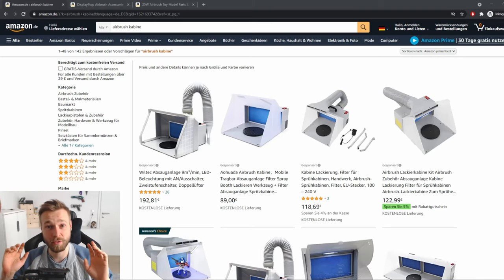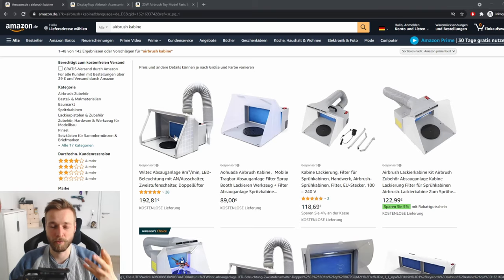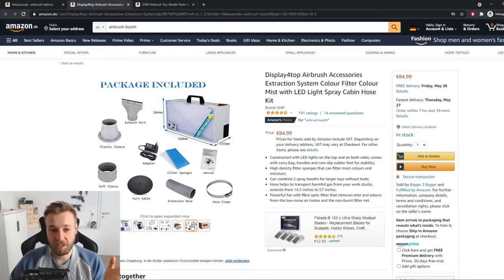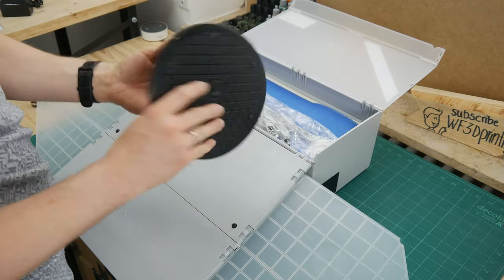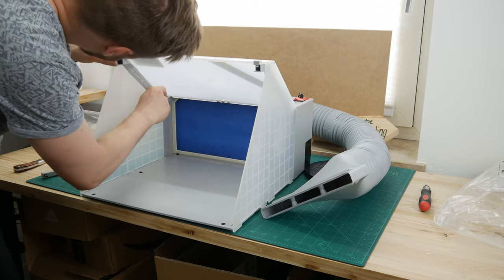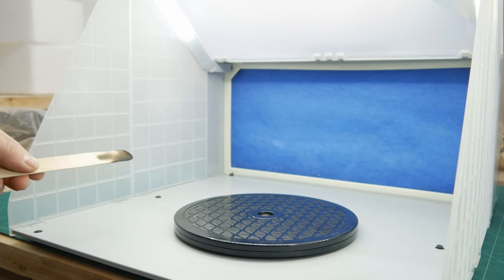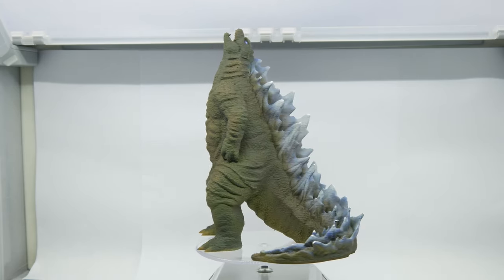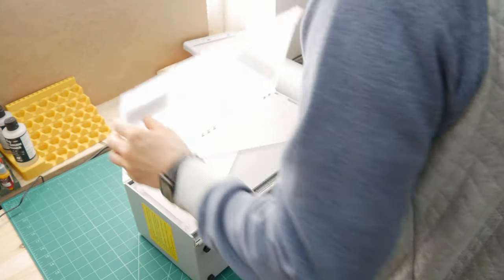Testing the CHEAPEST Airbrush Cabin / Spray Booth from Amazon. Is it good?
🙏 If you want to support me you can purchase this booth via these links* 🙏
My airbrush: Germany
Is this cheap spray both any good? Let‘s see!

🔎 Recommended cheap Filament:  🔎
*eSUN PLA+ (Amazon GER 🇩🇪 )
*eSUN PLA (Amazon US 🇺🇸 )
*eSUN PLA+ (Amazon UK 🇬🇧 )

00:00 Intro
00:58 Checking Amazon offers
04:58 Unboxing and Setup
06:41 Noise Level
07:14 Hose & Led Assembly
08:21 Suction test
09:34 Airbrush test
10:17 Conclusion